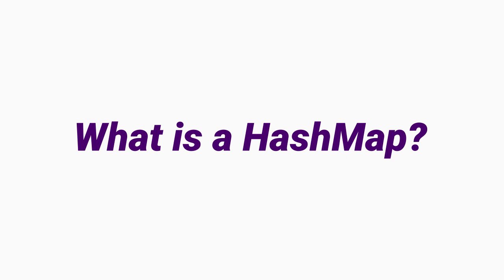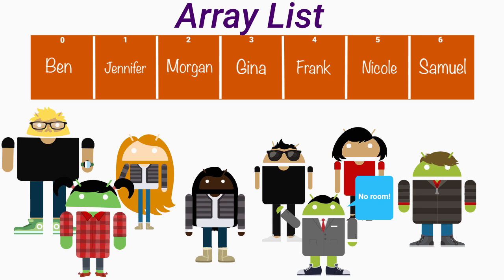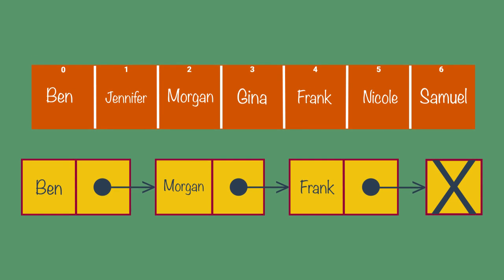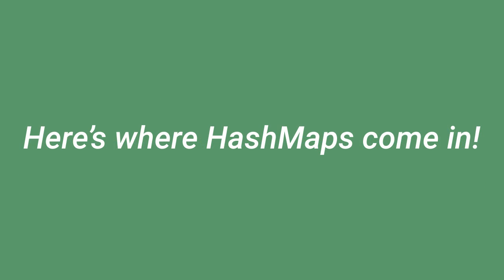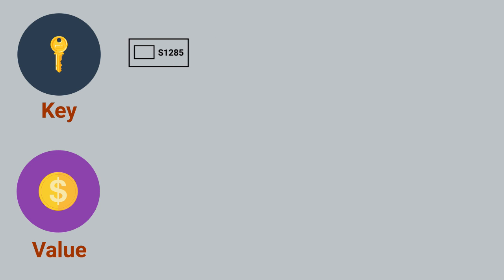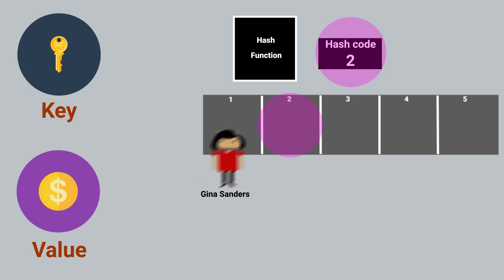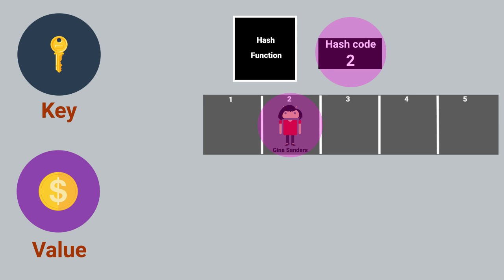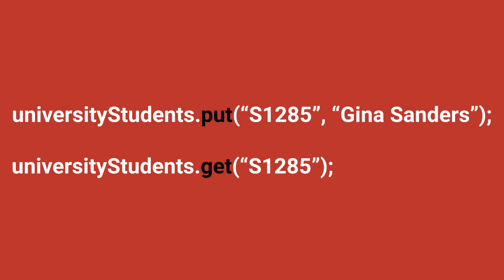Applied CS Skills — Anagrams — HashMaps